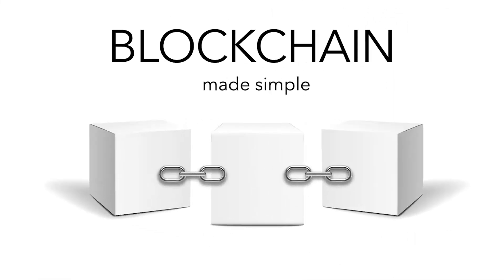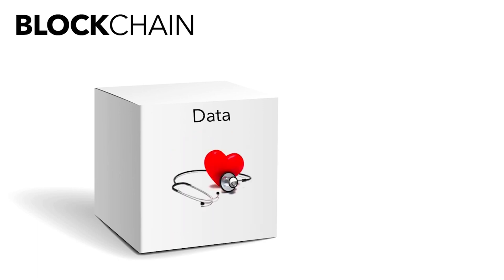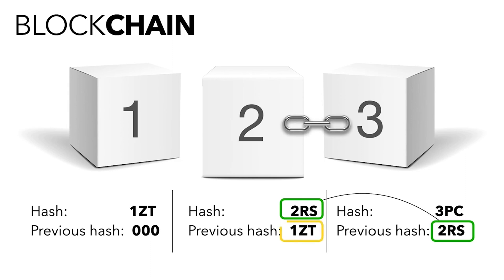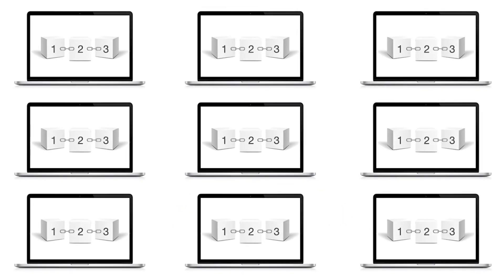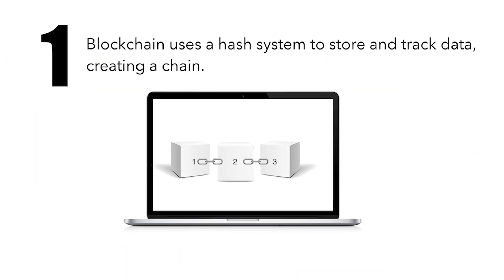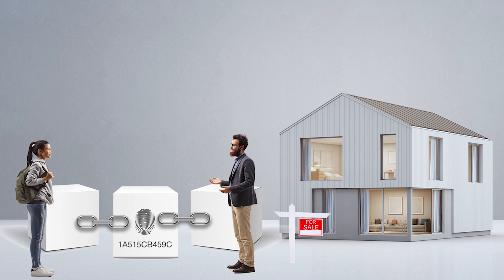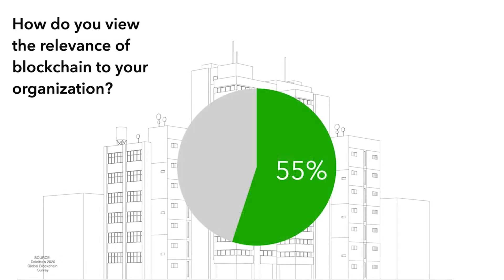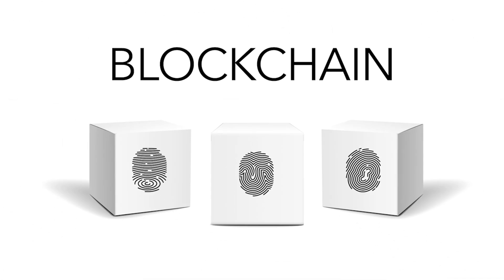BLOCKCHAIN Made Simple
- A blockchain is a distributed ledger system that stores and tracks specific data.

- Each ledger, referred to as a “block,” is chained together to create a blockchain.

- Each block stores 3 unique pieces of information: the data, the block’s hash, and the previous block’s hash.

- The data on each block can be just about anything that needs to be stored and tracked! For example, it may take the form of financial data, supply chain details, or medical records.

- The block’s hash is a unique cryptographic value comprised of numbers and letters that identifies each individual block.

-If the data stored within a block changes, its hash will change as well.

-The previous block’s hash is linked to the current block (and its hash!) which chains the blocks together.

-Every blockchain is shared across a large, distributed network of computers. This means that everyone with access to the network also has access to the same copy of the blockchain.

-Transactions within a blockchain are verified by agreement within the network.